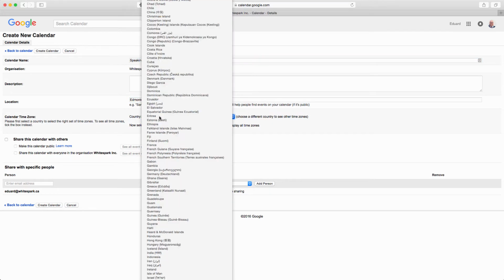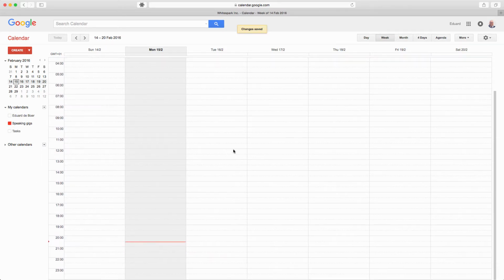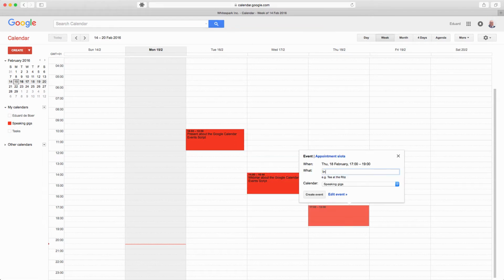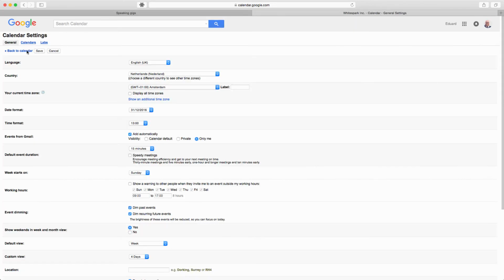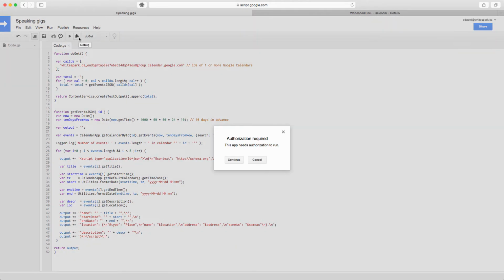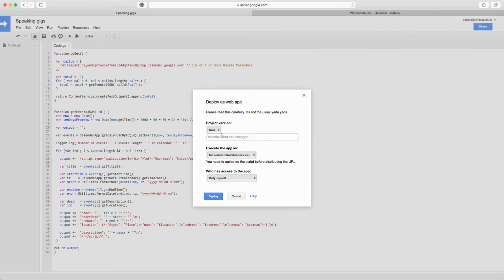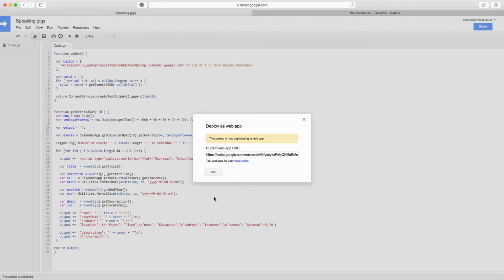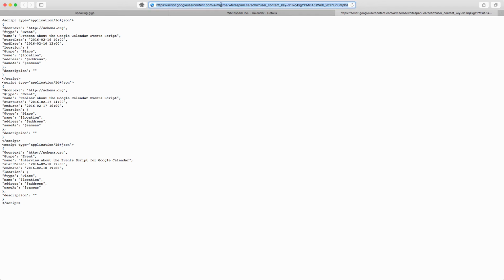How do I get Google Calendar Events in the search results?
Have you ever wanted to haAre you looking for an easy way to get events from a Google Calendar into the SERPs (Search results)?

In this video we show you a FREE method on how to get Google Calendar Events in the search results. It works for any PHP-based CMS.

🤑 Refer to Whitespark and earn big! 🤑
Follow us ❤️